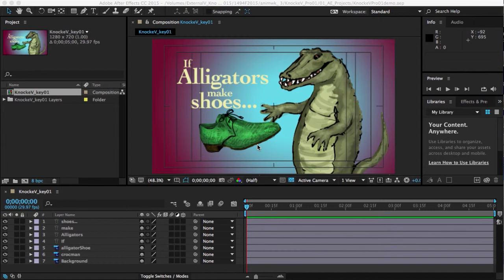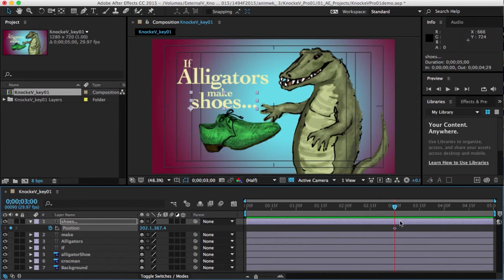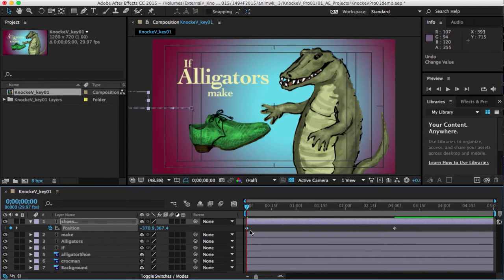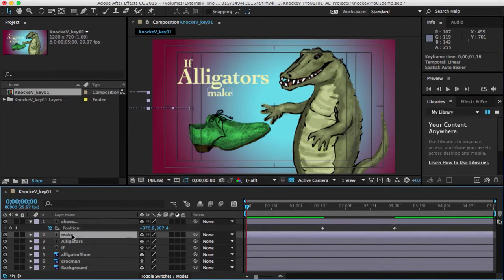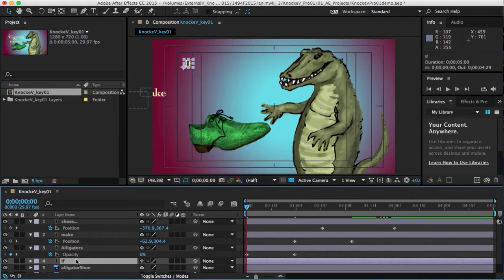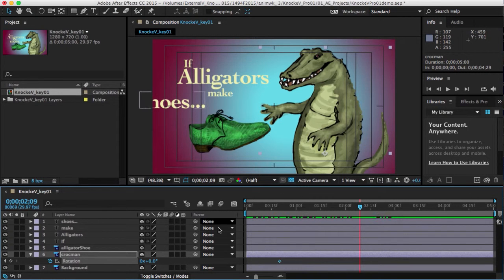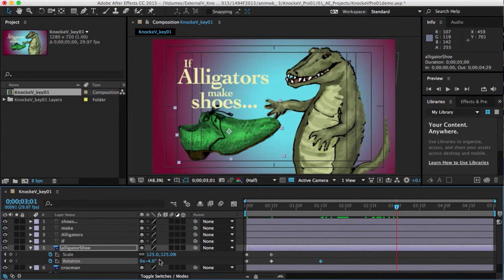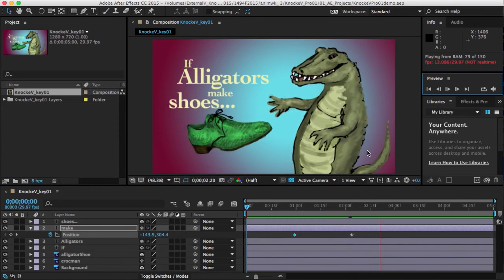Transforms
This video demonstrates Keyframing and Simple Transforms in Adobe After Effects. It is easy to add motion to a layered file in After Effects using simple changes to Position, Rotation, Scale, and Opacity over time.